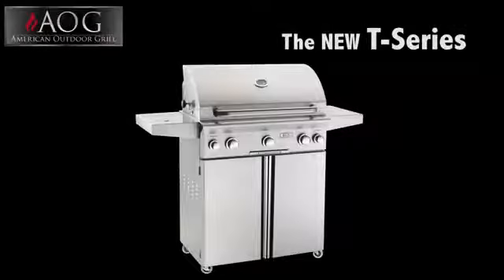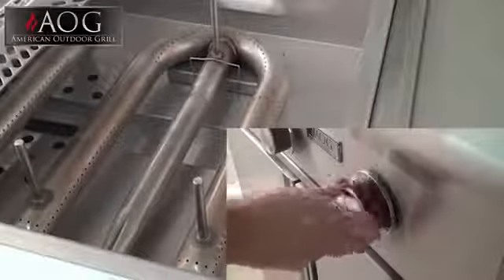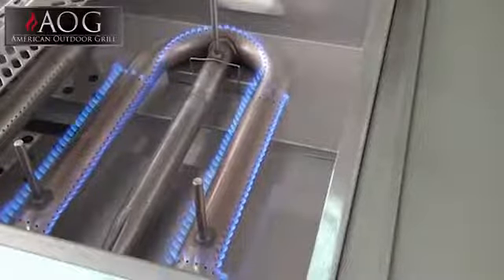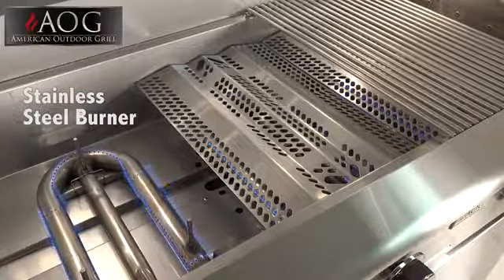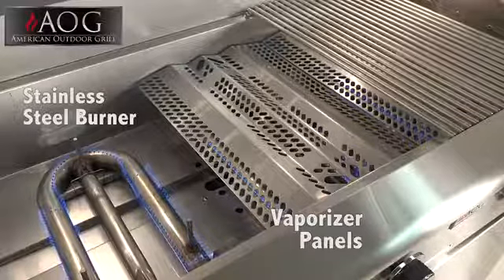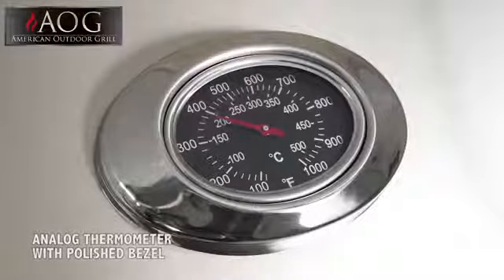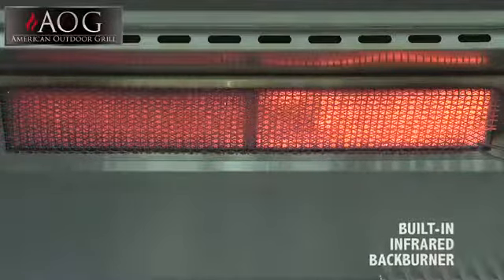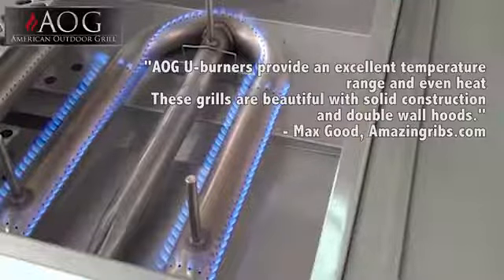American Outdoor Grills - GoodGasGrills.com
American Outdoor Grills are now available to purchase at Good Gas Grills